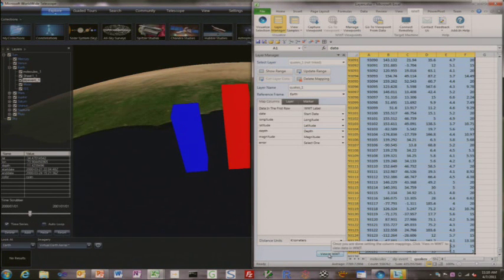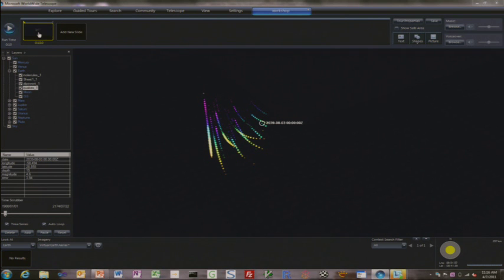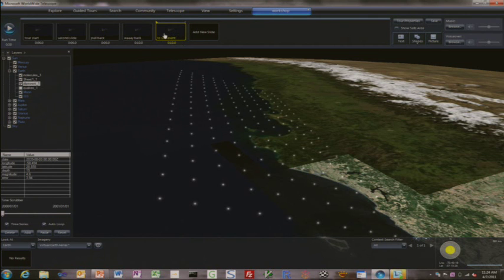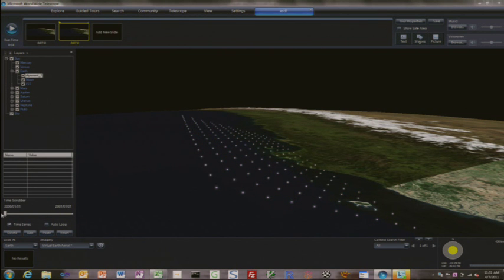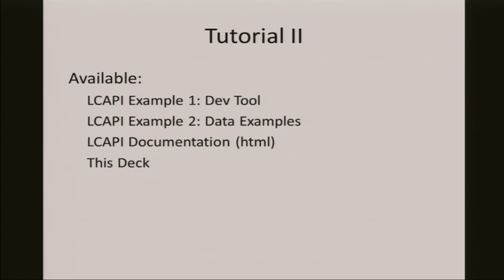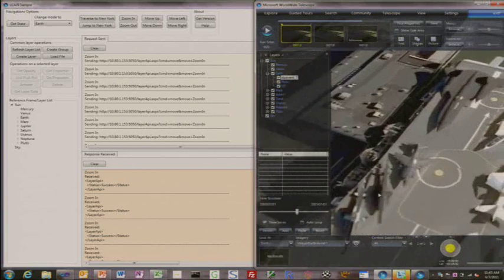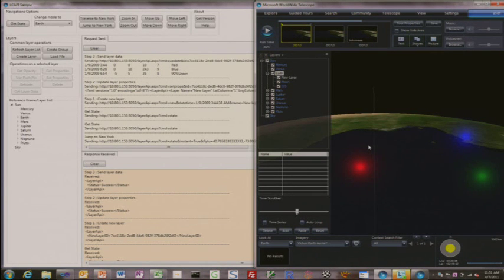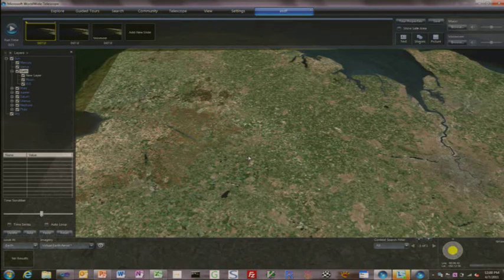WWT Earth Tutorial (Part 2)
Rob Fatland of Microsoft Research leads part 2 of a tutorial on WorldWide Telescope (WWT) Earth software, including examples of the Microsoft Excel add-in to WWT. This tutorial was part of the 2011 Open Data for Open Science Workshop.